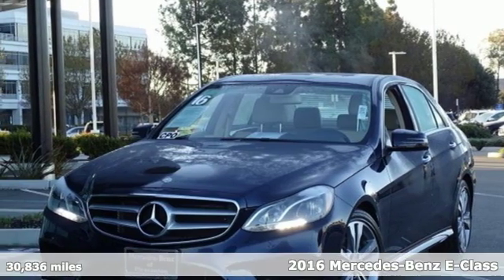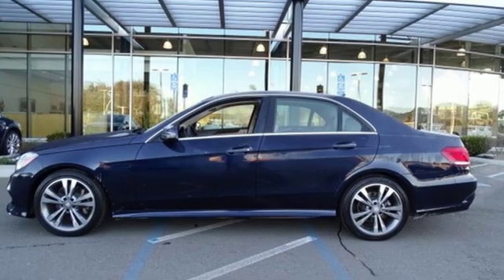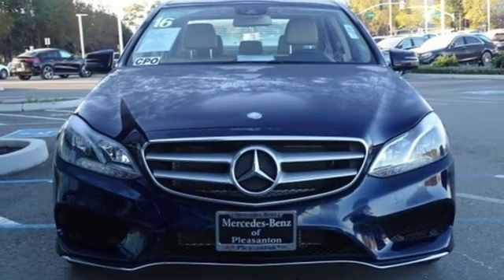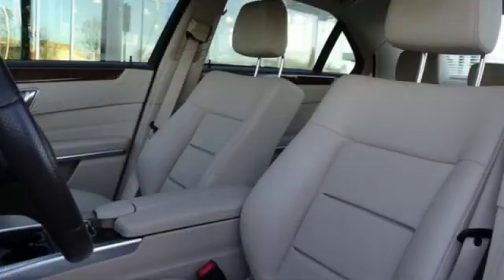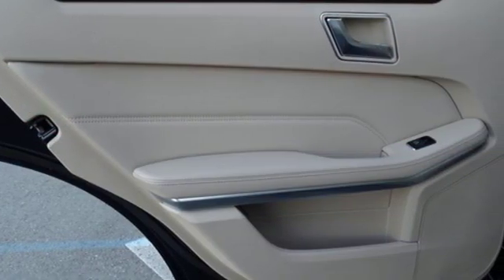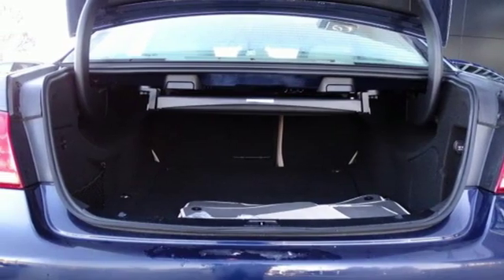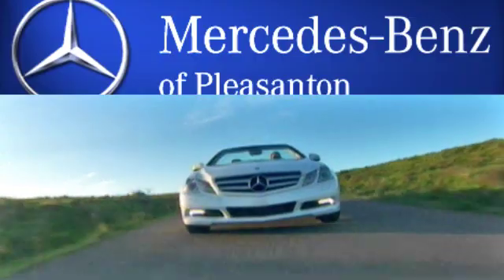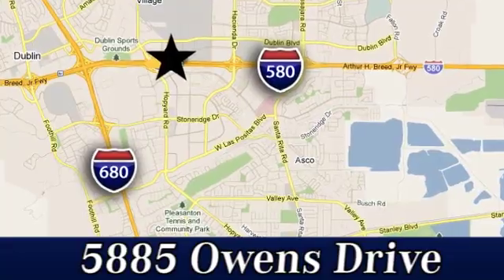Certified 2016 Mercedes-Benz E-Class San Francisco San Jose, CA #32599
Year: 2016
Make: Mercedes-Benz
Model: E-Class
Trim: E 350 Sport
Engine: 6 Cyl. 3.5 L
Transmission: Automatic
Color: Lunar Blue Metallic
Mileage: 30836
Stock #: 32599
VIN: WDDHF5KB5GB277843

Address:
5885 Owens Drive